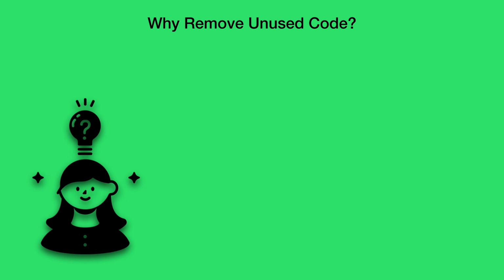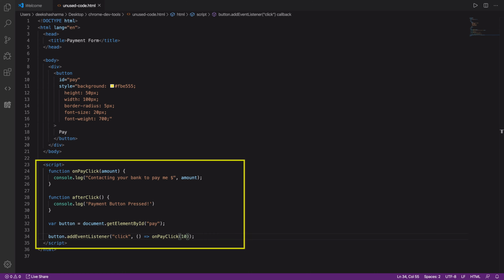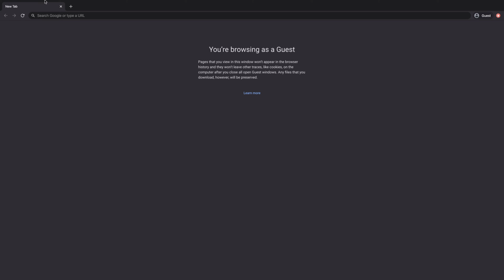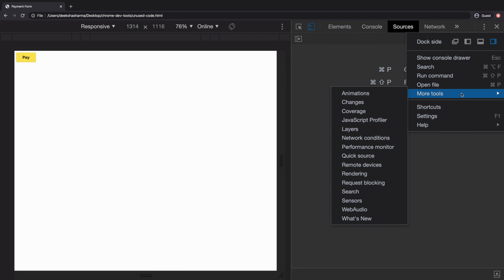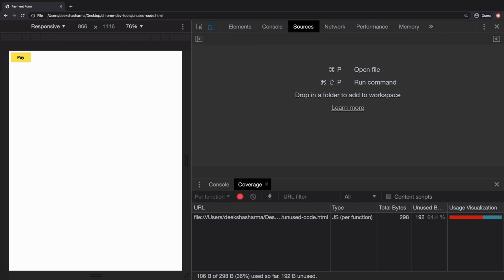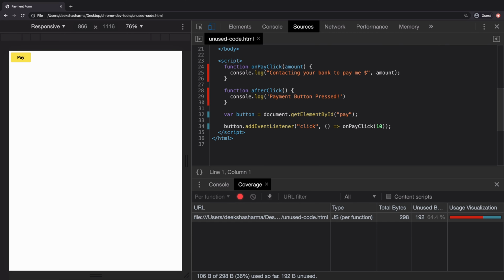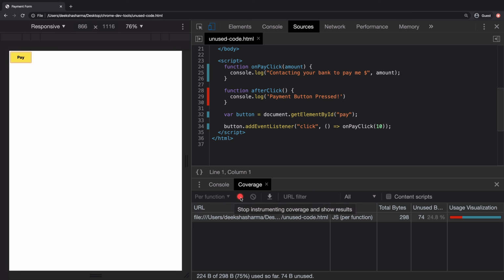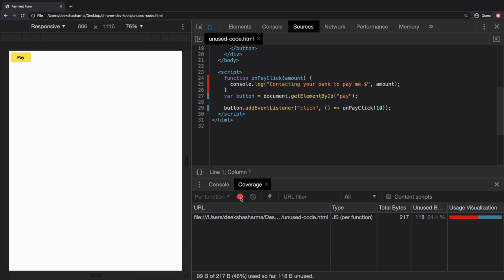How to check for unused JavaScript code using Chrome Dev Tools?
This videos covers how Chrome dev tools can be used to discover unused code in your files.